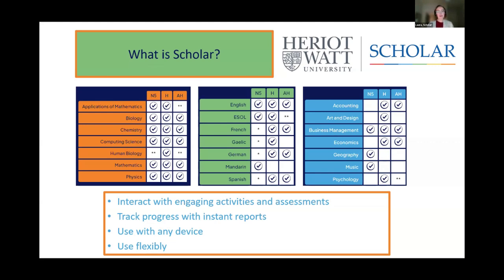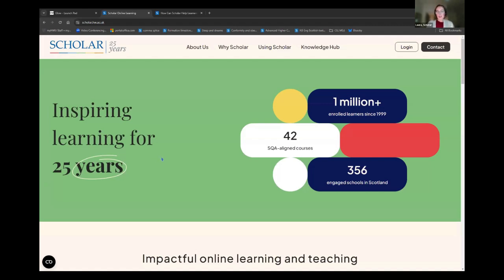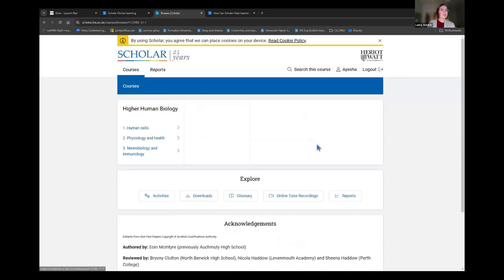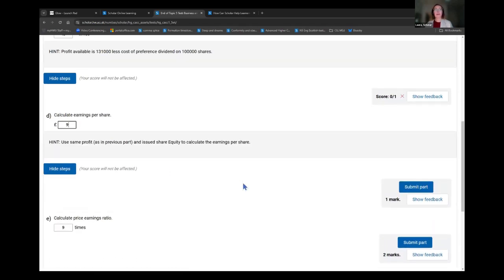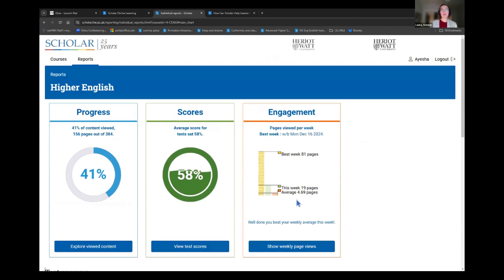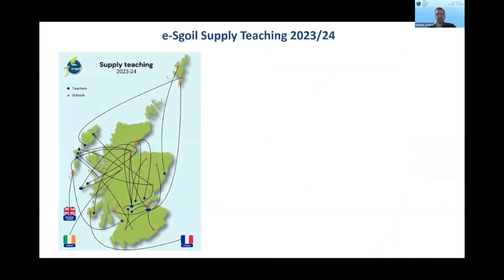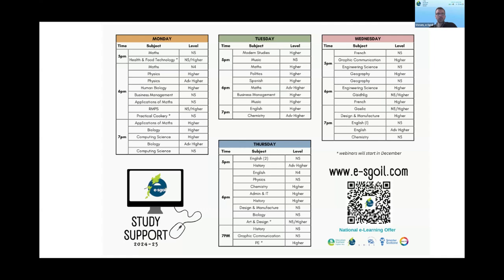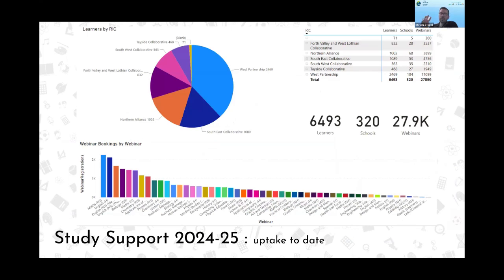Heriot Watt Scholar and e-Sgoil: Online Learning Opportunities for Senior Phase S3+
Parents and carers with young people in S3 upwards watch this online Information Session to find out about online learning opportunities as your young person works towards qualifications.
The session covers how online learning with Scholar and e-Sgoil can help your young person learn, consolidate and revise for their SQA qualifications. Engaging digital content, flexibly delivered, can meet diverse learning needs as well as encouraging young people to become independent learners.
00:00 Titles
00:10 Introduction
00:38 Laura from Scholar
06:48 Useful information
07:33 Scholar preview
09:00 Demonstration
23:24 Scholar questions
25:58 Steven from E-Sgoil
33:50 Study support
37:48 example of timetable
39:00 Who uses e-Sgoil
40:00 Gaelic opportunties
43:08 Additional National Qualifications
44:00 e-Sgoil questions
47:48 General questions